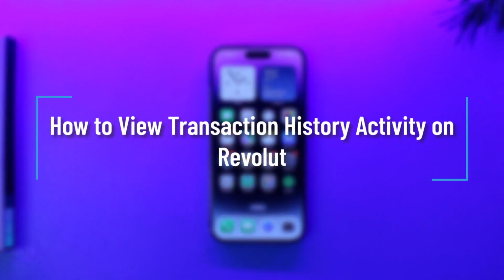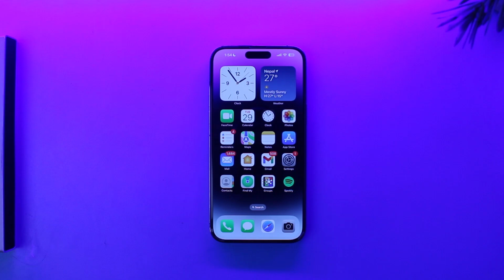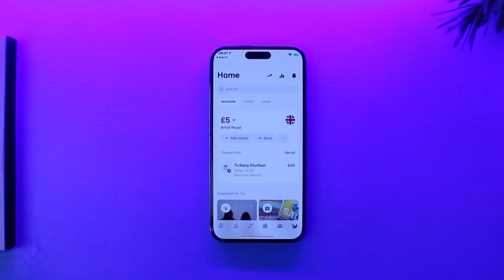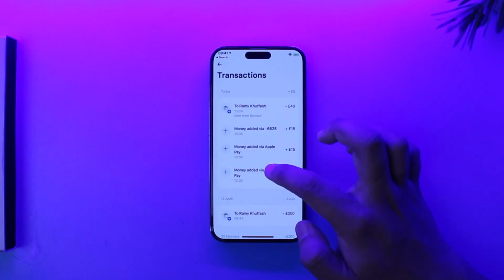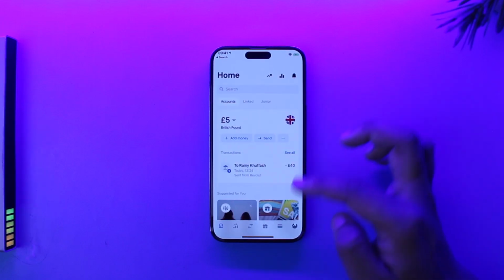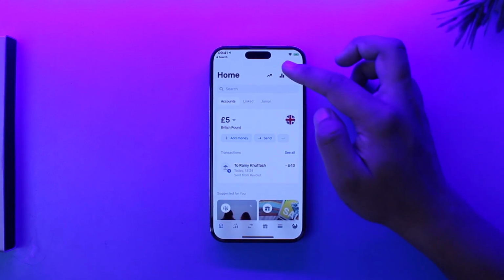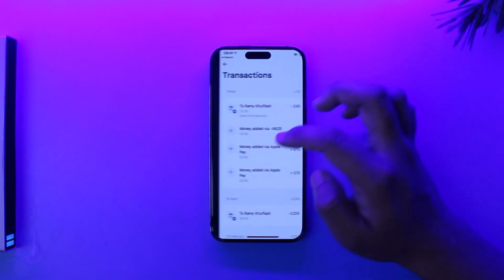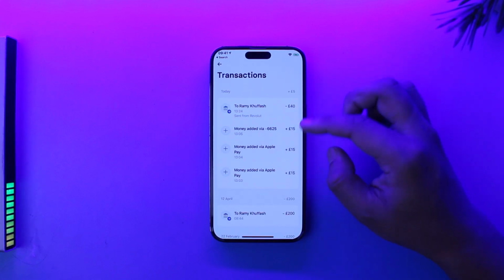How to View Transaction History Activity on Revolut !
Here’s a detailed description for your YouTube video on viewing transaction history or activity on Revolut:

In this video, you will learn how to view your transaction history or account activity on the Revolut app. If you’re looking to track past transactions, review financial activity, or manage payments, Revolut provides a simple way to access this information directly from your account dashboard.

To get started, open the Revolut app on your mobile device. Once the app is launched, you’ll see the main interface. From here, navigate to the 'Transactions' page, which is the primary area where you can see all your account activities.

On the 'Transactions' page, you will find a comprehensive list of all your financial activities, arranged by date. If you are interested in a specific transaction, you can simply scroll through the list or use the search feature to locate a particular transaction quickly. For easier navigation, tap on the 'Transactions' icon to see the complete list of your transactions.

If you want to view more details about a specific transaction, tap on it. This will open up a detailed page displaying all relevant information, including the transaction amount, date, recipient, and any additional notes. Revolut also allows you to add a personal note to any transaction, making it easy to remember the context of the payment. Additionally, you can download a statement for the transaction, making it easier to keep records of your financial activities.

In case you encounter an issue with a particular transaction, Revolut gives you the option to report it directly from the transaction details page. Whether it’s a failed transaction, a payment error, or another problem, you can quickly raise a concern through the app to resolve the matter efficiently.

We are here to assist you and appreciate your feedback.

Timestamps:
0:00 Introduction
0:02 How to view transaction history on Revolut
0:11 Launching the Revolut app
0:17 Navigating to the 'Transactions' page
0:22 Exploring the transactions list
0:29 Viewing details of a specific transaction
0:36 Adding notes to transactions
0:39 Downloading transaction statements
0:42 Reporting issues with a transaction
0:47 Additional tips for managing transactions
0:52 Inviting questions and feedback
0:59 Conclusion

Revolut's transaction history feature provides a comprehensive view of your financial activity, enabling you to manage your account with ease. Whether you need to review past transactions, download statements, or manage your spending, the app’s interface makes it convenient to access all the information you need. By following the steps in this video, you can efficiently monitor and manage your financial transactions on Revolut.